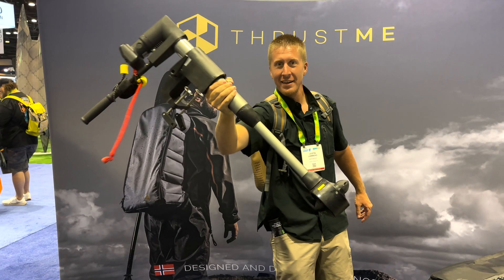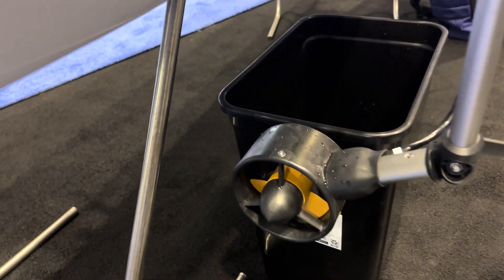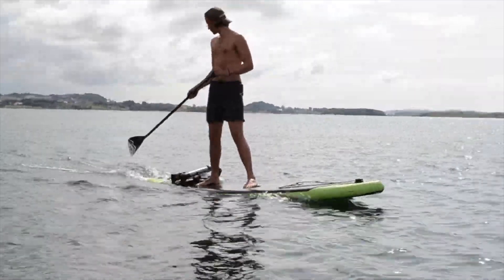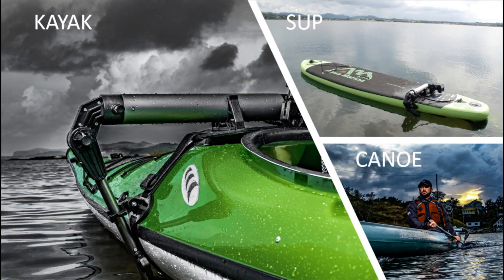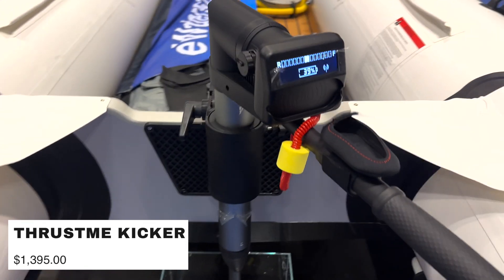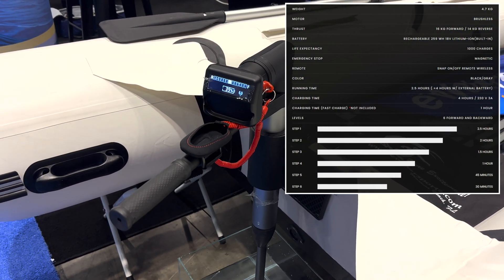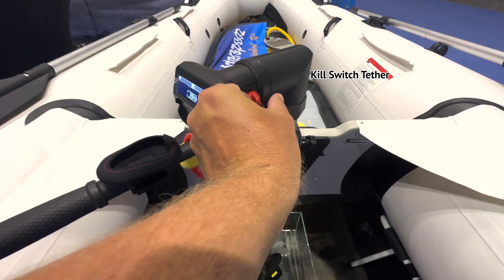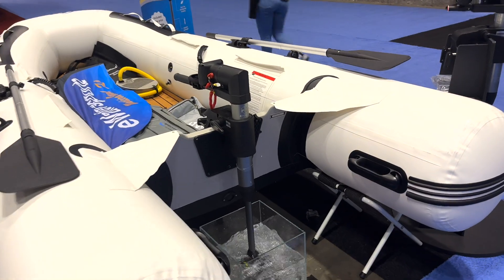Futuristic Lightweight Electric Kayak Motor & Outboard Kicker! - THRUSTME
Futuristic THRUSTME Electric Kayak Motor & Outboard Kicker For Boat.

This ultra-lightweight compact outboard kicker will be great for dinghies / tenders.  The cruiser model will be a fast way to add a motor to your kayak or paddle board SUP / iSUP.  What do you think?  On water footage is from ThrustMe channel.